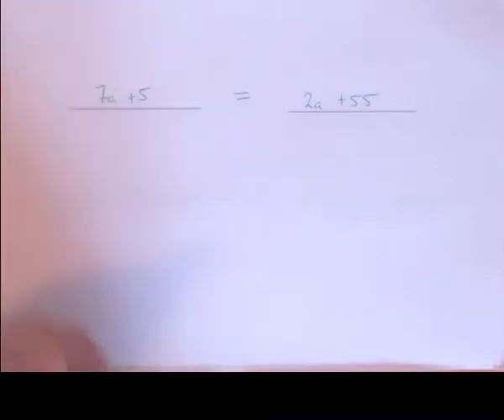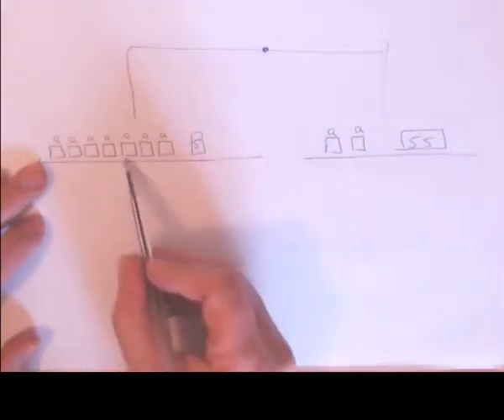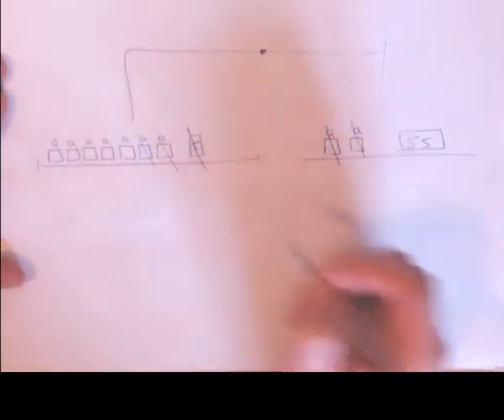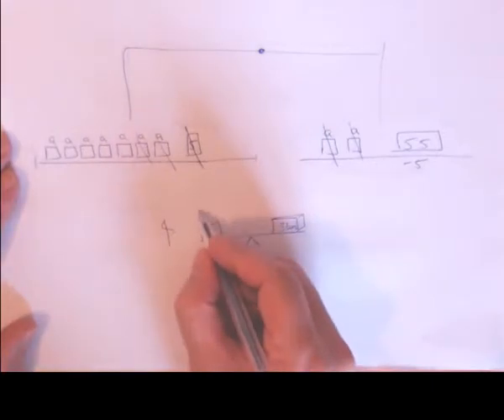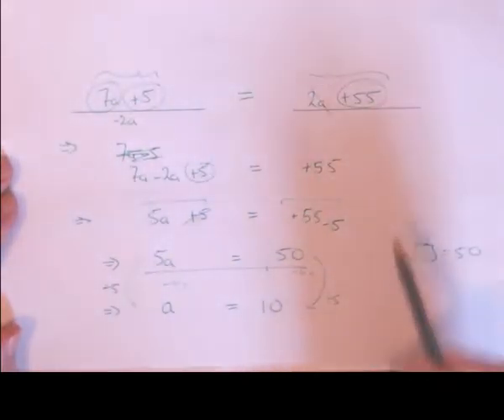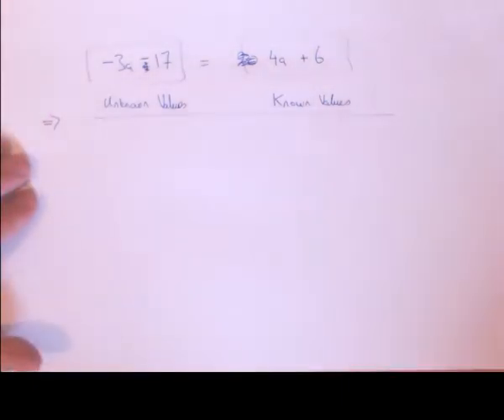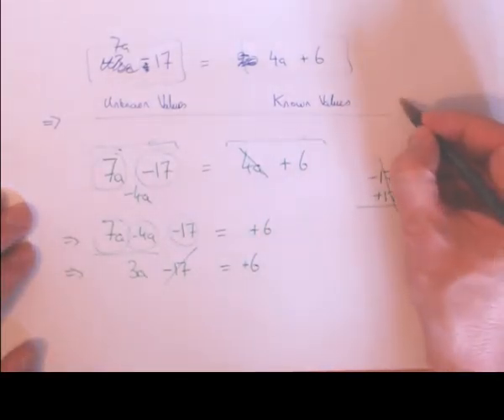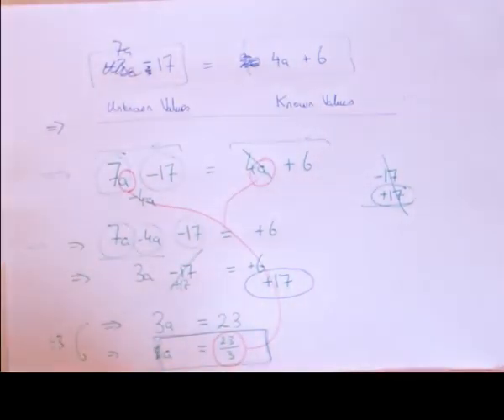Equations Balancing Two Sides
Stepstomaths:Equations Balancing equations